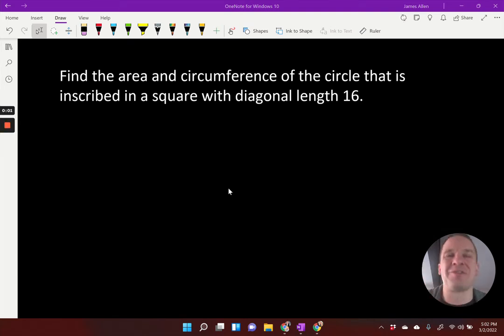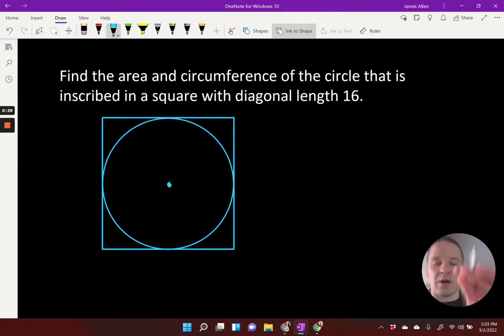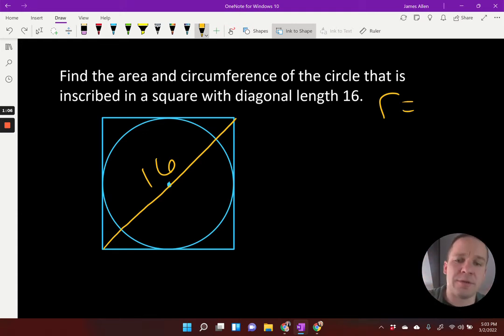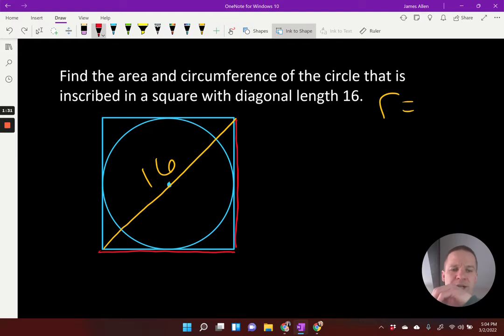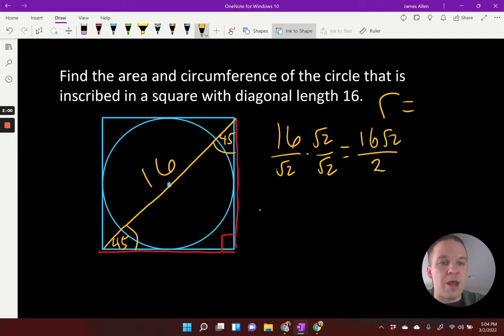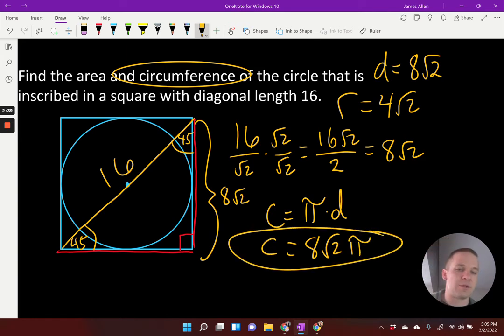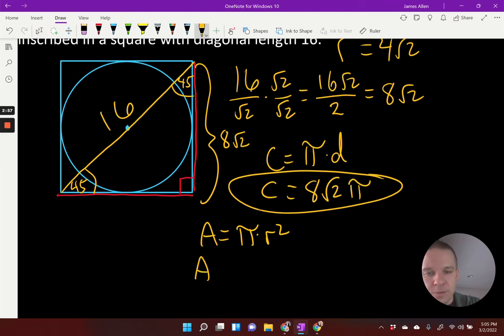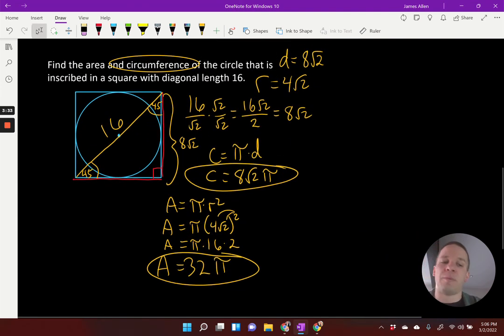Circumference and Area of a Circle Challenge 2 - Geometry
Find the circumference and area of a circle given the length of the diagonal of the square it is inscribed in.